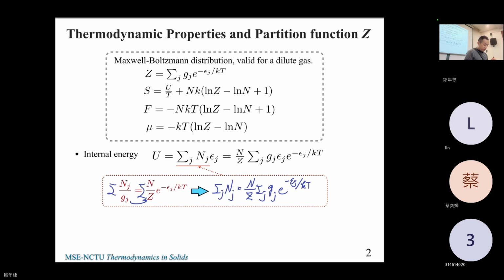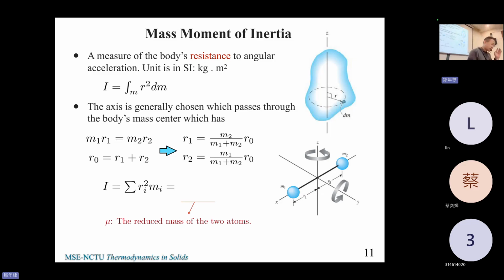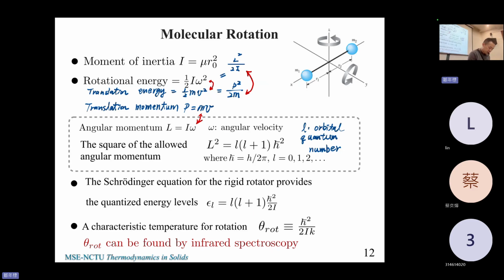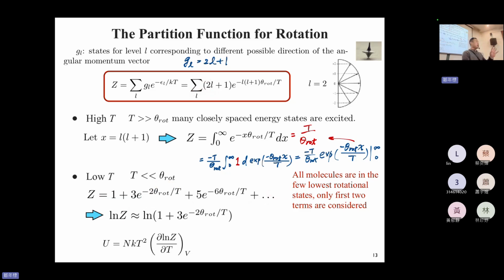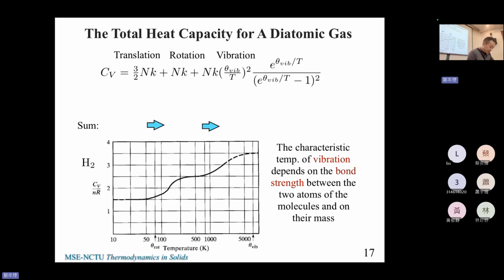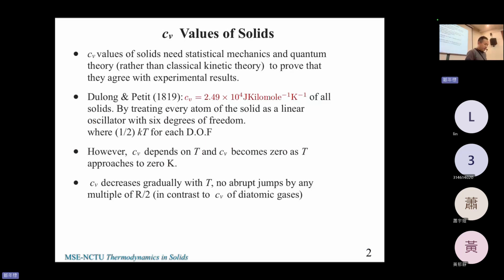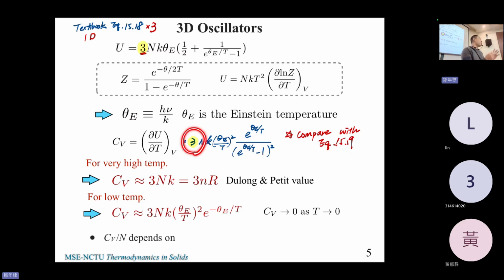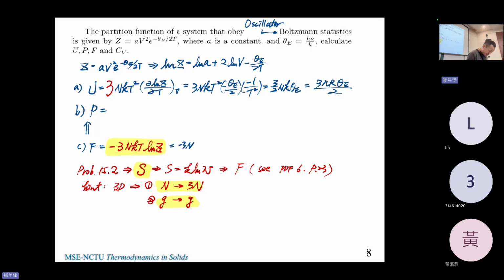20251203 Thermodynamics of Solids 固態熱力學 - EMI - 鄒年棣 Nien-Ti Tsou (MSE NYCU)